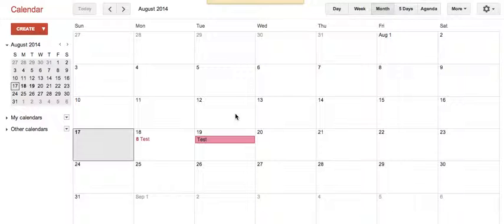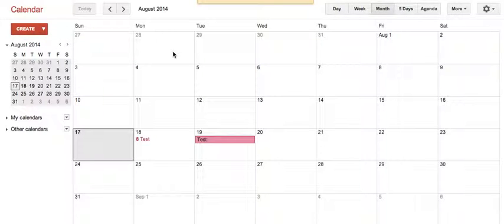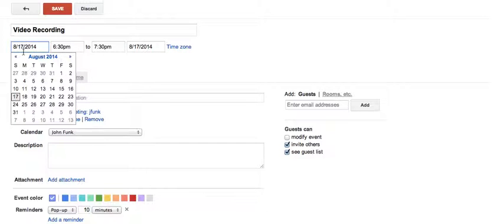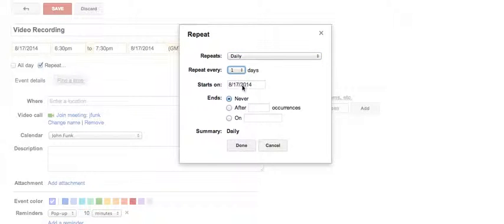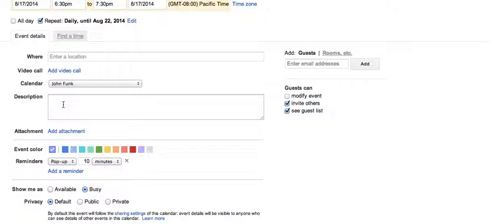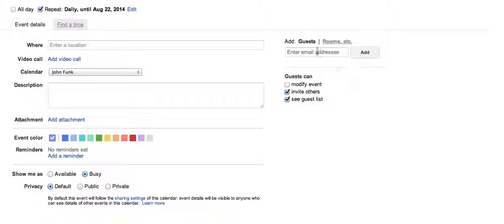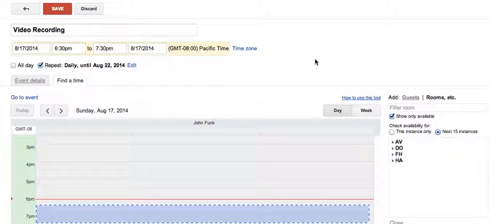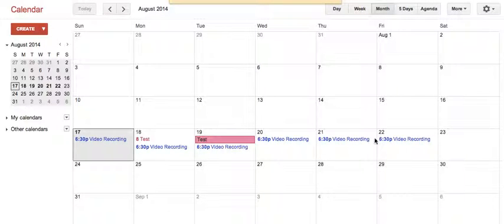Creating New Events in Google Calendar